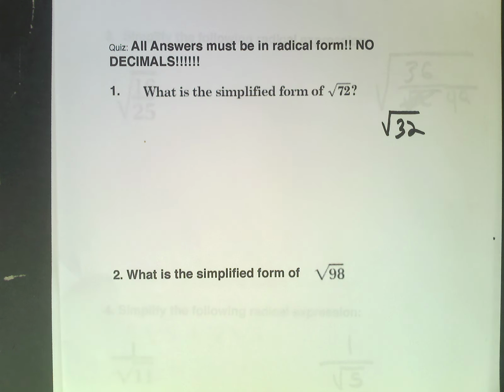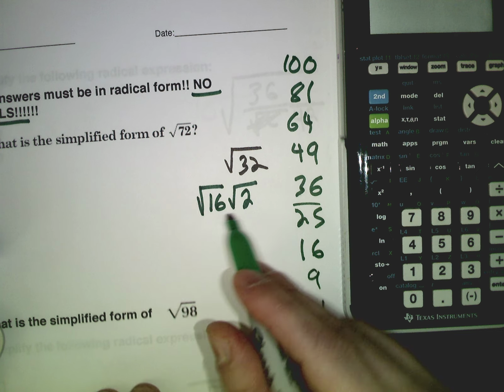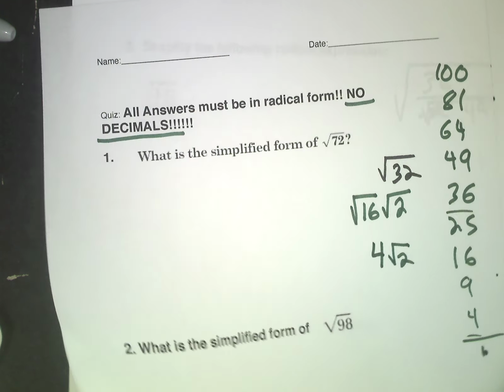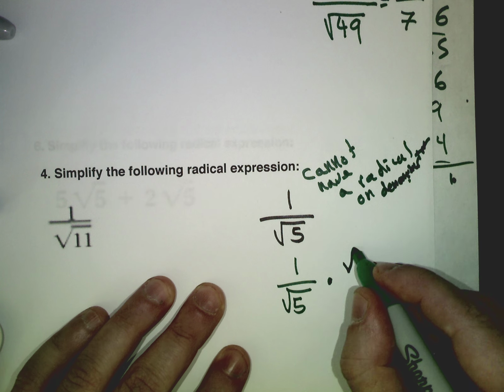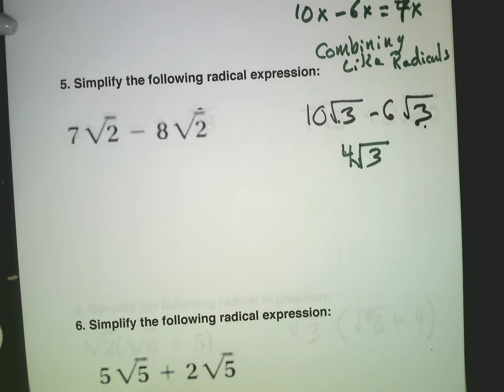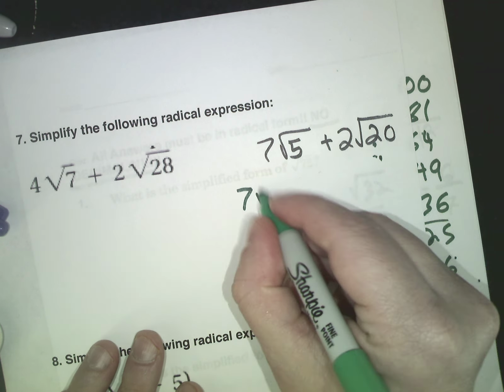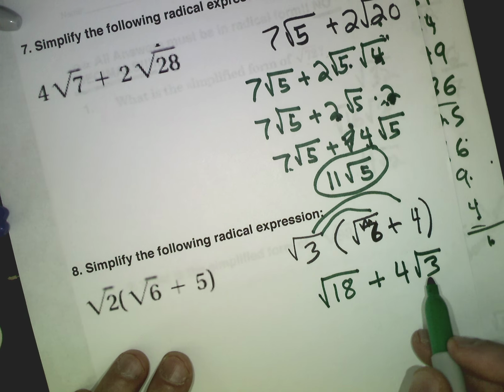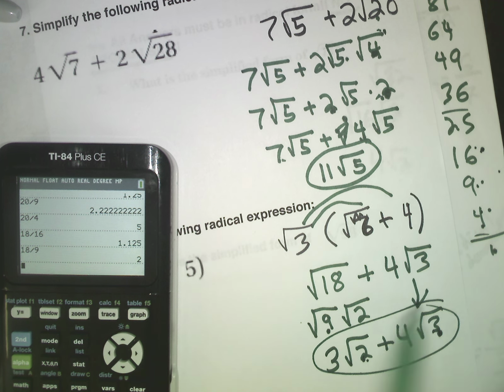Radicals Quiz Directions